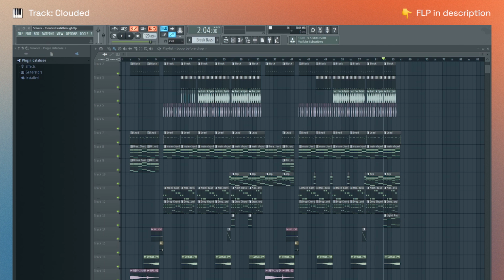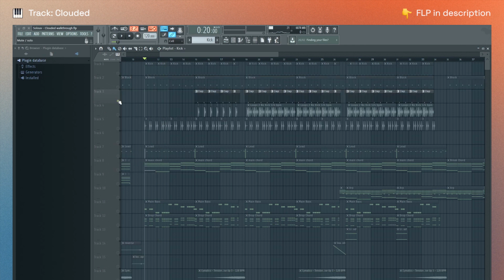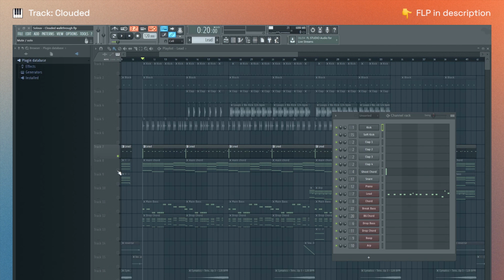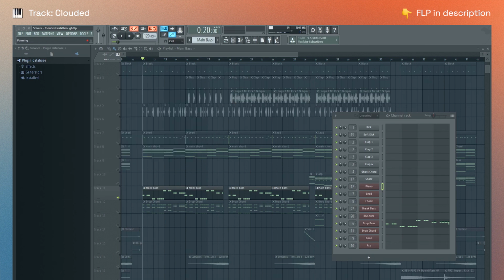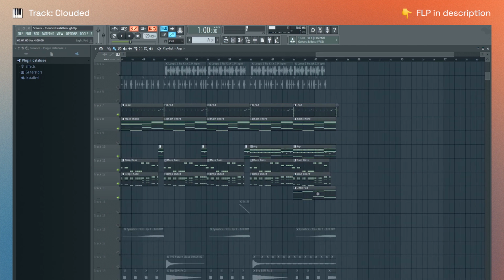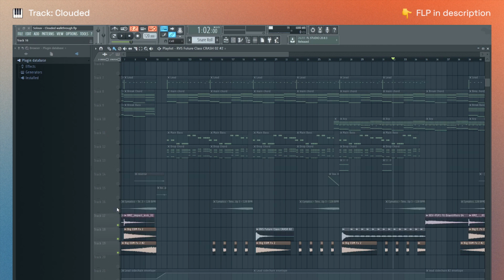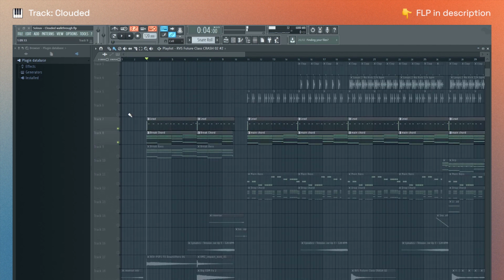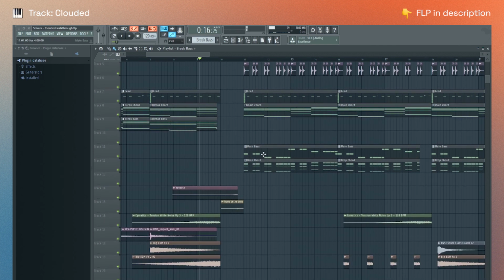'Clouded' - FL Studio Walkthrough (Deep House) [Free FLP]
Hey guys! Here's the walkthrough. Some notes for myself to improve in the future:
- Kick is too loud, need to mix it in better
- Sub bass also too loud, need to listen to it on different earphones or in car before uploading in the future

▶️ Plugins:
Sylenth1
Kickstart
OTT (Free)
Ozone Imager 2 (Free)

About me:
Hey, I'm Sahil. I started producing in 2014 but quit after graduating university and started working full time in 2018. I've recently landed a more relaxed job, so I'm excited to finally use 'Solouv' as my creative outlet for 2 things I love doing — music production & graphic design.